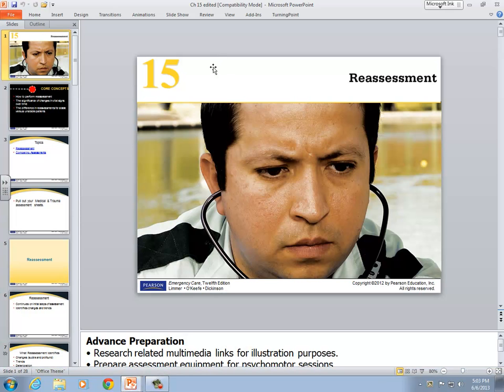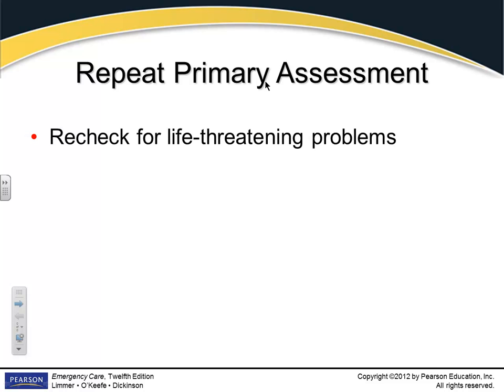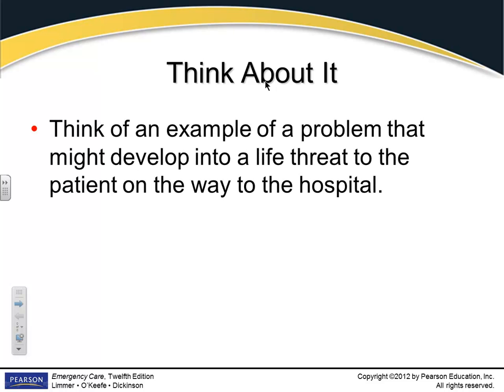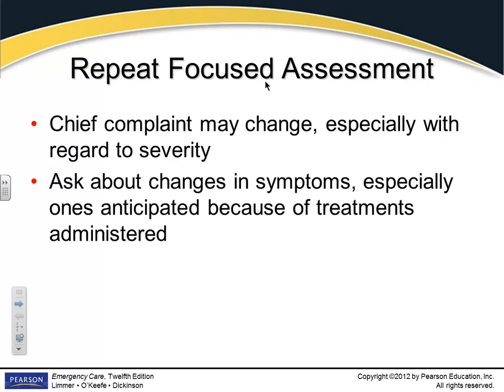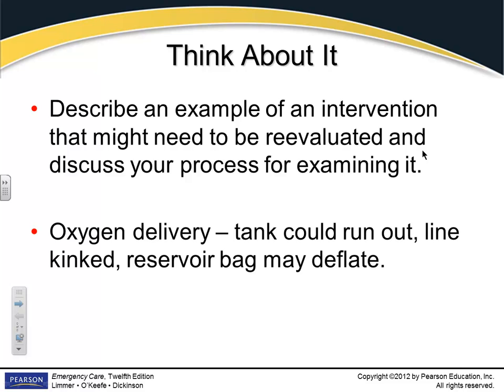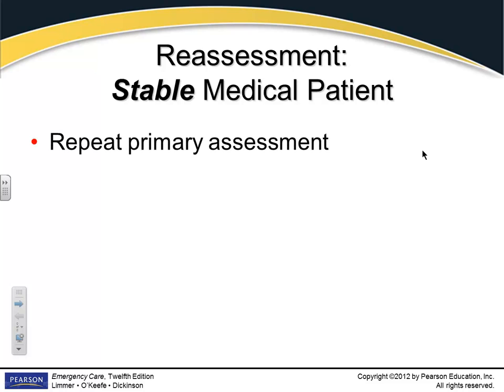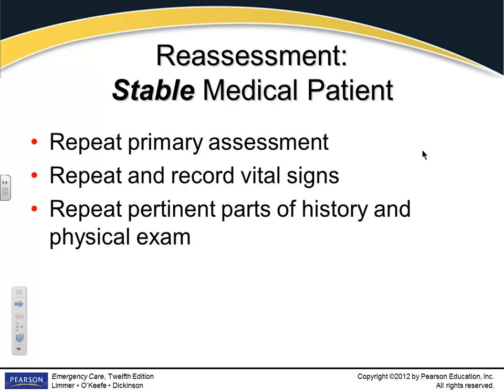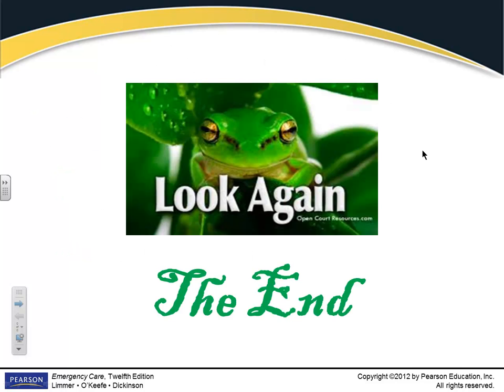Chapter 15 Reassessment